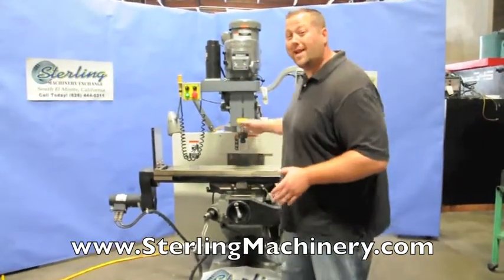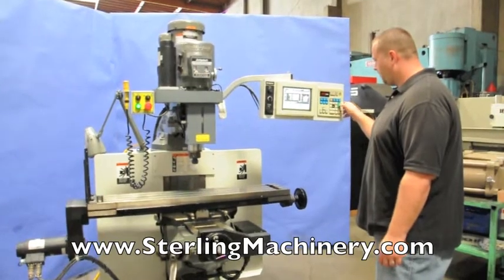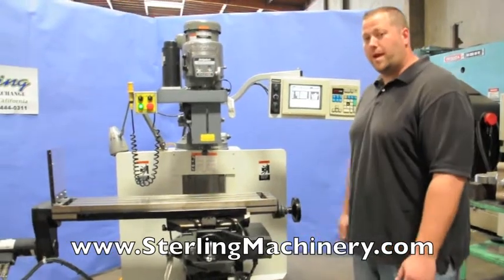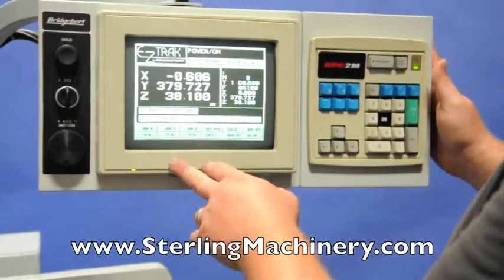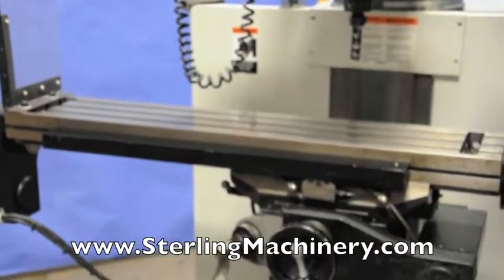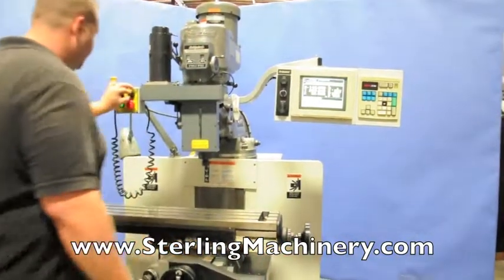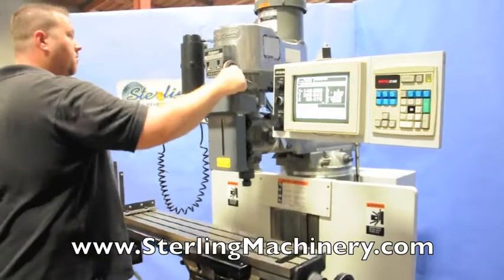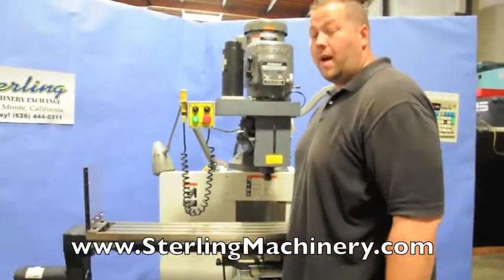9" x 48" Used Bridgeport Series 1 EZ Trak 3 Axis CNC Milling Machine, Mdl. Series 1 EZ Trak, ...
9" x 48" Used Bridgeport Series 1 EZ Trak 3 Axis CNC Milling Machine, Mdl. Series 1 EZ Trak, Chrome Ways, Year (1999)
To view other USED CNC or Manual Vertical Milling Machines for sale please